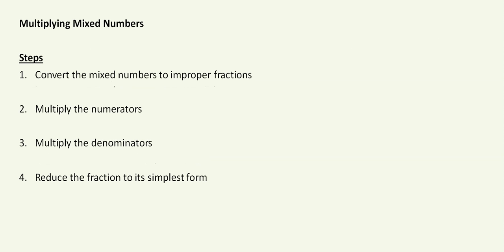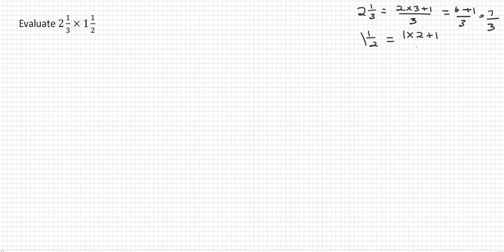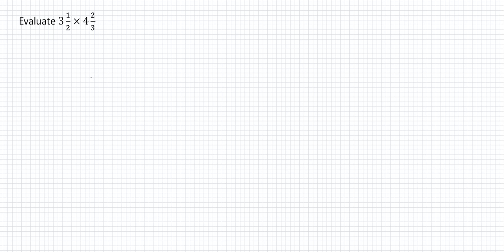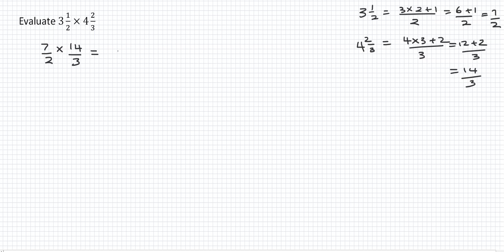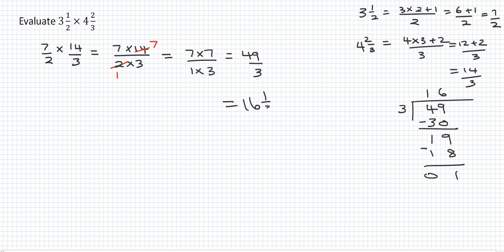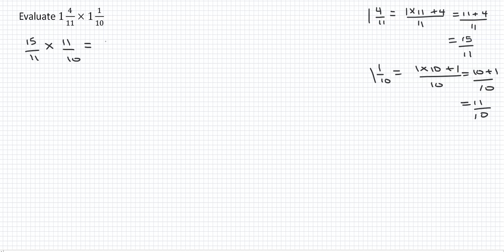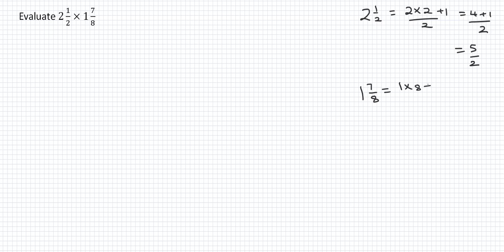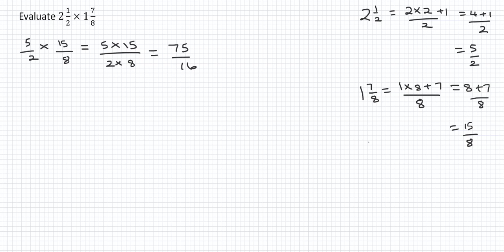Multiplying Mixed Numbers